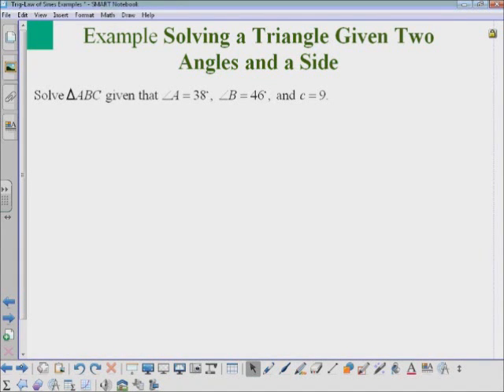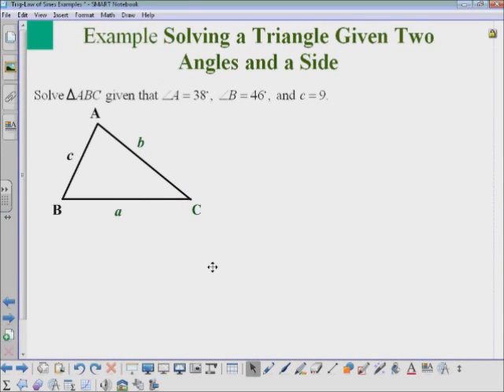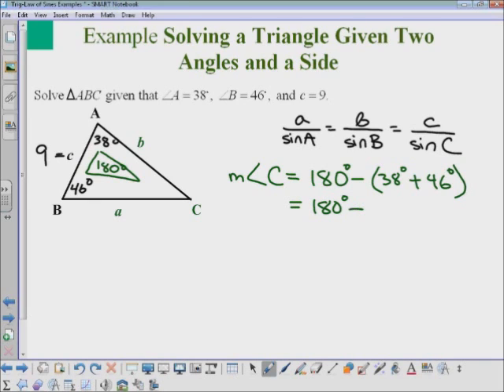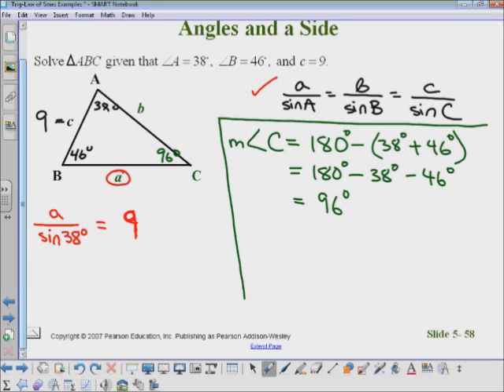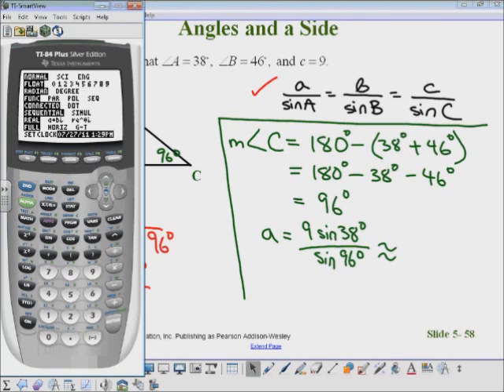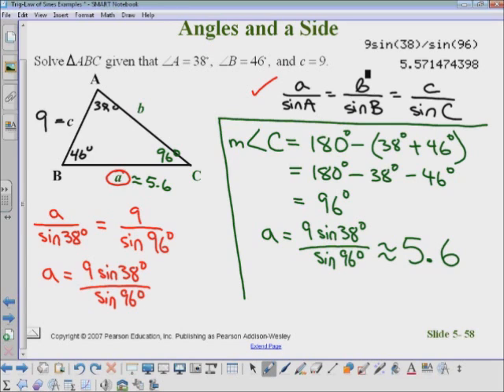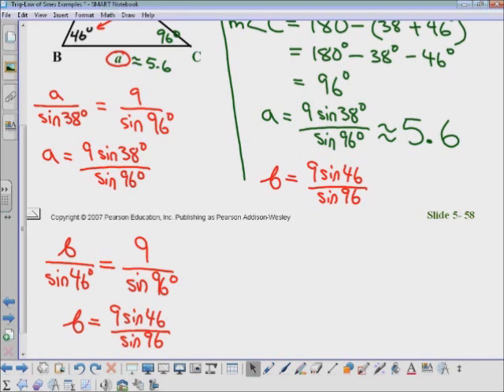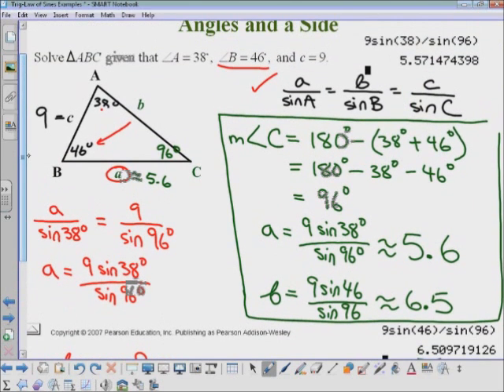Law of Sines (ASA Example)